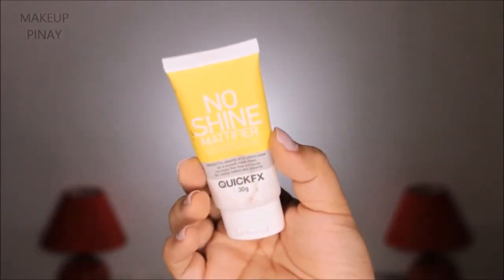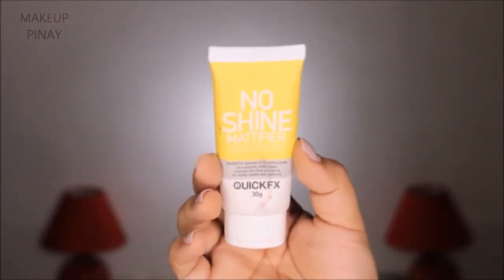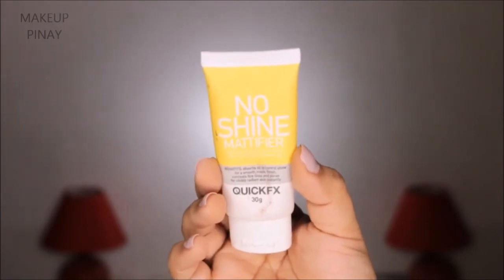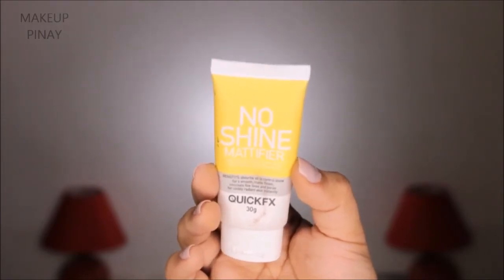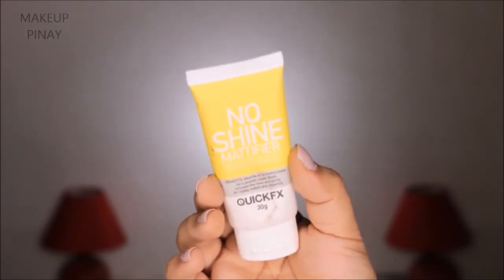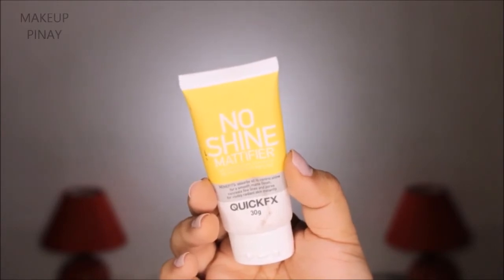Updated Foundation Routine For Oily Skin - Makeuppinay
Face:
MAC Prep & Prime
Quick FX No Shine Primer
Ben Nye Colorless Powder
Loreal Superblendable Concealer
BYS Translucent Powder

Eyebrows:
Silky Girl Natural Brow Pencil Soft Black
Maybelline Brow Precise Fiber Volumizer
Daiso Brow Sealer

Eyes:
Fashion21 Contour Duo
Maybelline Lash Sensational Washable Mascara

Face:
Fashion21 Contour Duo
EverBilena Cheek Color Blush in Fig

Lips
Fashion21 Matt Lipstick in Burgandy